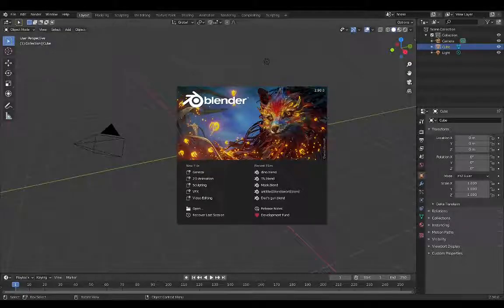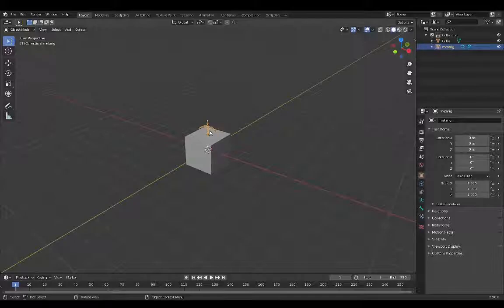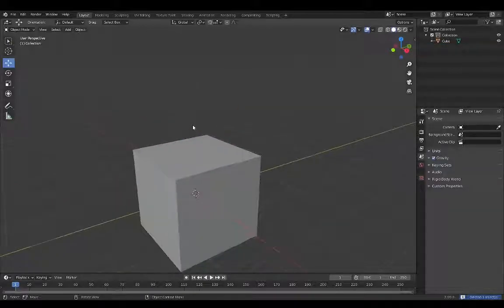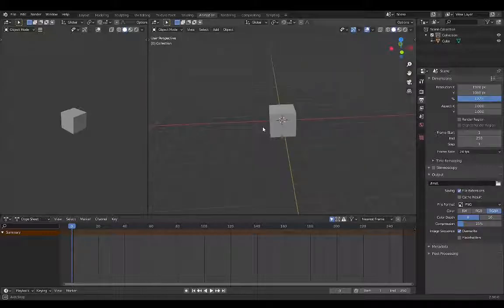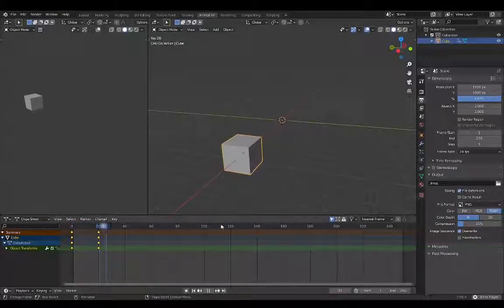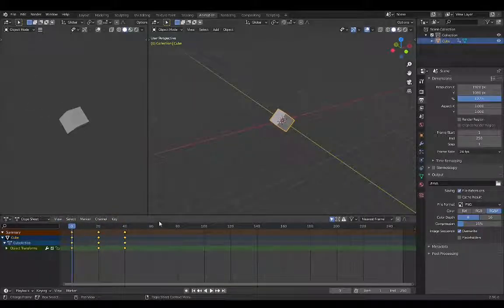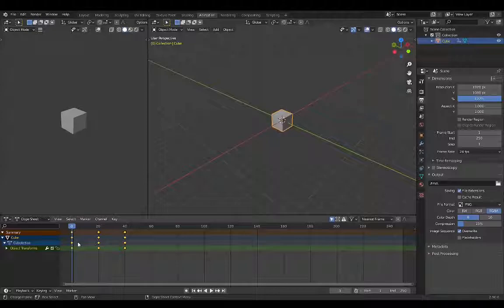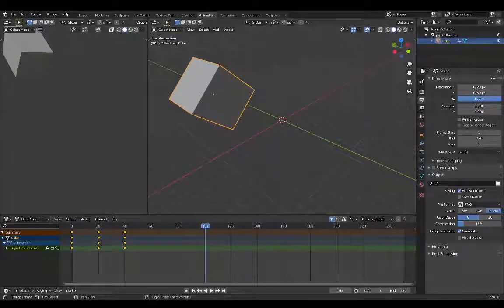Animating in Blender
animate a cube in blender!